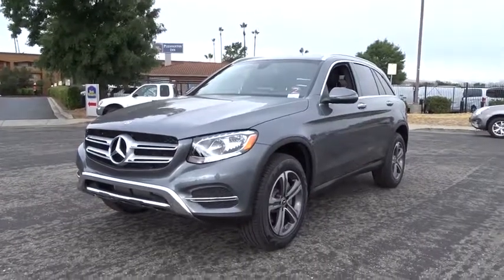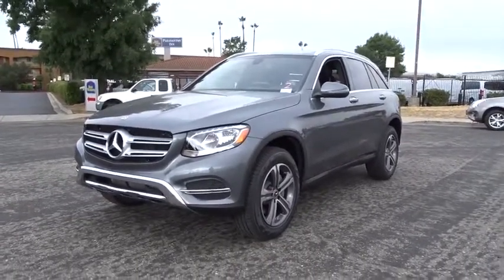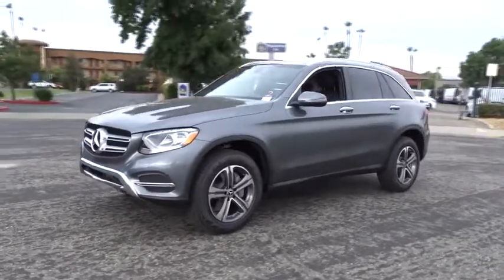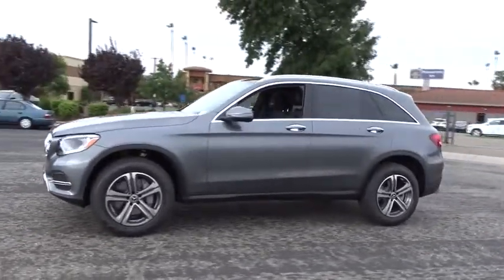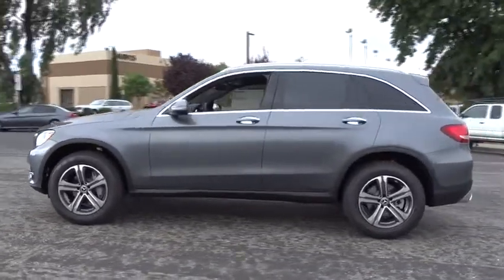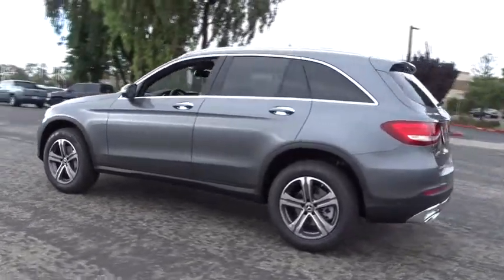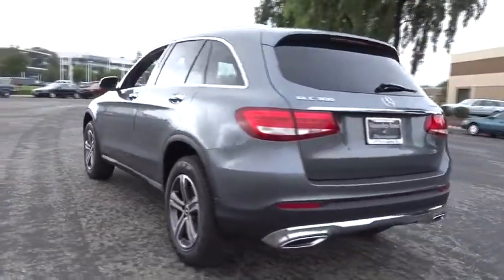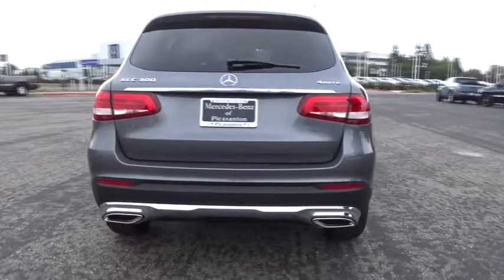2018 Mercedes-Benz GLC Pleasanton, Walnut Creek, Fremont, San Jose, Livermore, CA 18-0120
2018 Mercedes-Benz GLC
2018 Mercedes-Benz GLC GLC 300 - Stock#: 18-0120 - VIN#: WDC0G4KB7JV016065